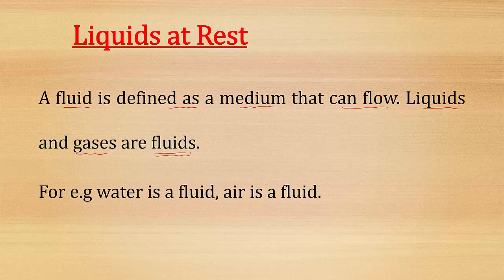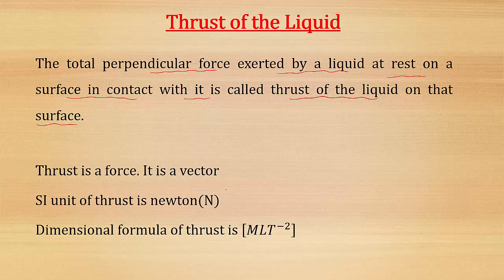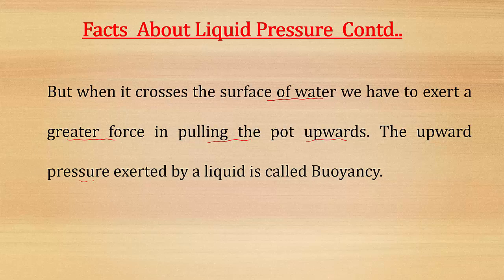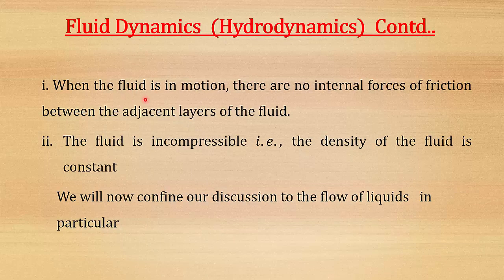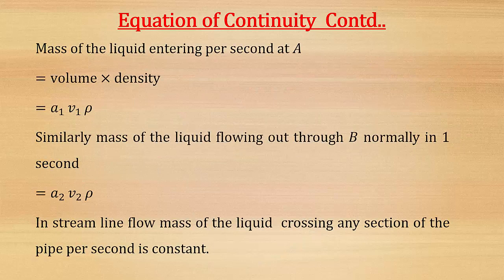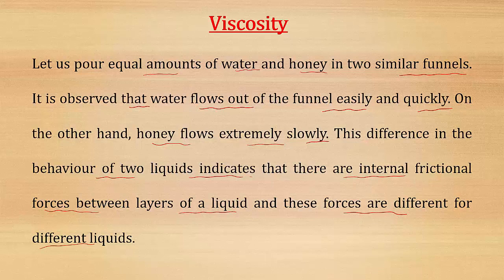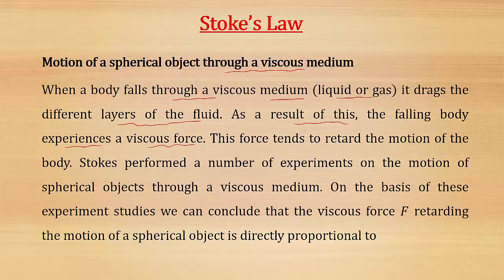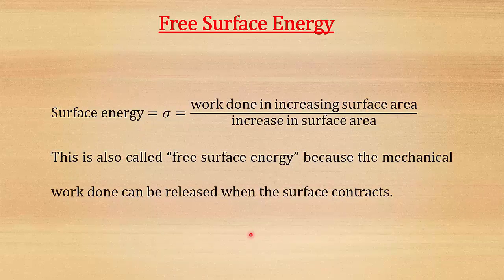JEE/NEET/KCET | Mechanical properties of fluids | Part-1 | Class 12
Explained brief synopsis on mechanical properties of fluids.